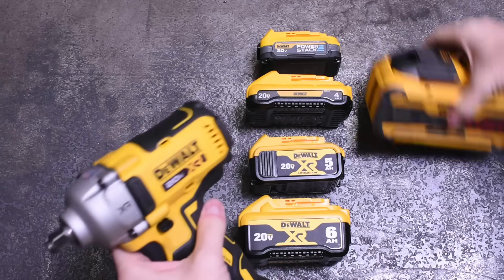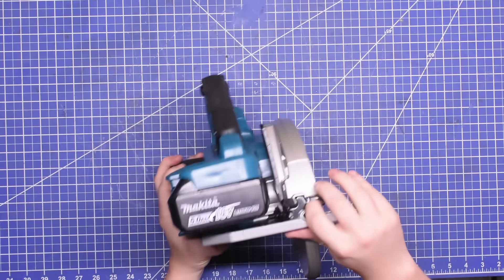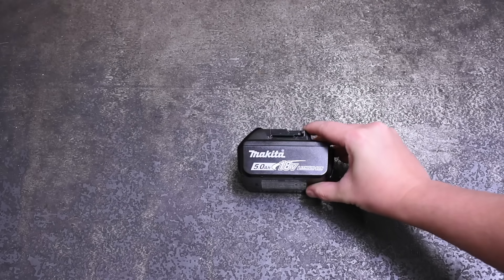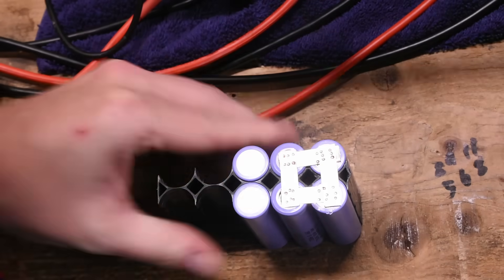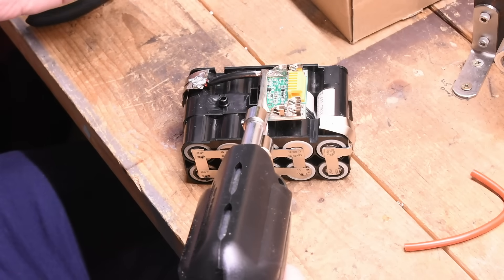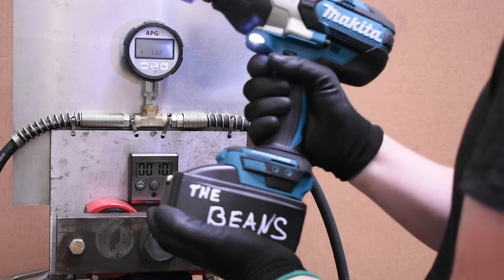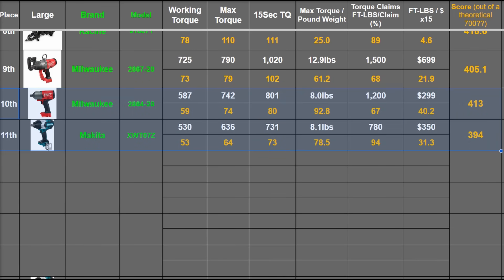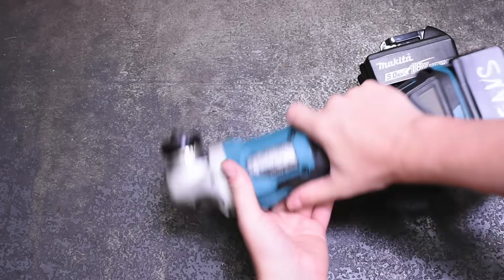We Built the Best Power Tool Battery for the "Worst" Brand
Our lifetime of *TOOL RANKINGS* ! Battery spot welder
Cheaper Makita Grinders make the same power
What if the brand known for leaving battery tech behind kept up, or even made some of the best today? Would the tools they already offered become even better? Today we make the battery Makita LXT owners wish they did to see just how much the teal brand left on the table by not going down the road of 21700 battery cells like DeWALT, Milwaukee, Ridgid and so many other have.

~We may earn from qualifying purchase via the links above~

As always, the creator of this channel works in product development for Astro Tools, who don't make cordless tool batteries but always consider multiple sources when looking at a tool!